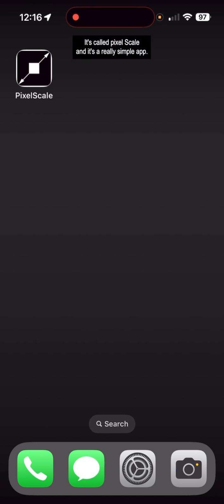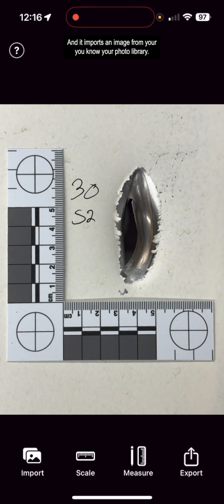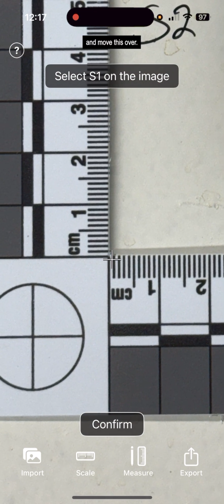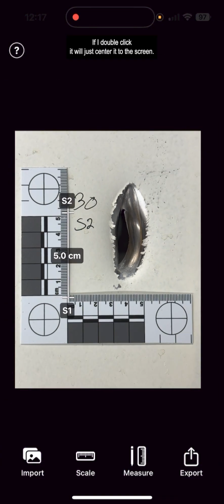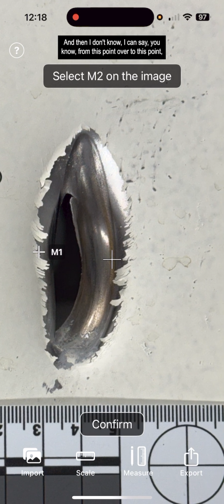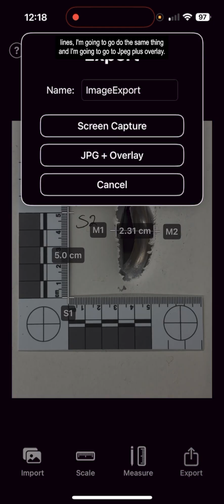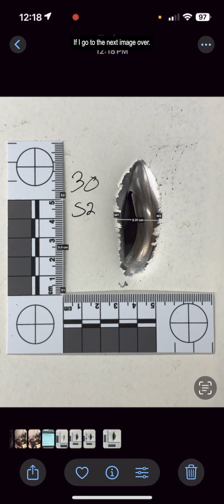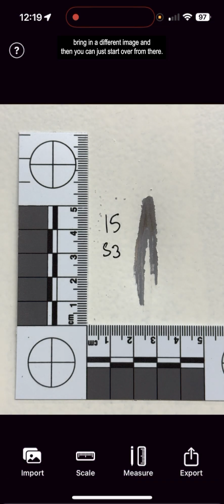PixelScale, A Simple iOS App Photo Measurement Tool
So, here it is...my first fully independent app on the appstore. PixelScale is a small iOS app that allows you to scale photographs and take measurements right from your phone. Just import an image, set your scale and take measurements. You can then export the images with dimension overlays.

I am hoping to do a lot more in the iOS app development side and look forward to your feedback. Have a quick watch of the tutorial video!